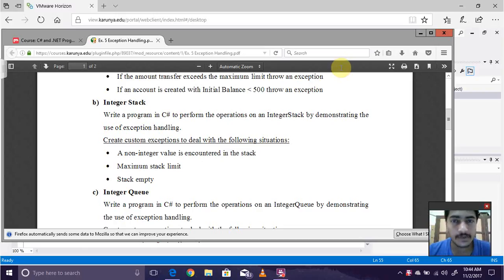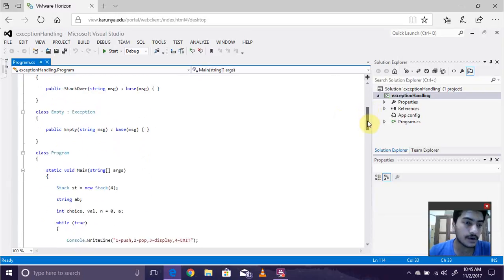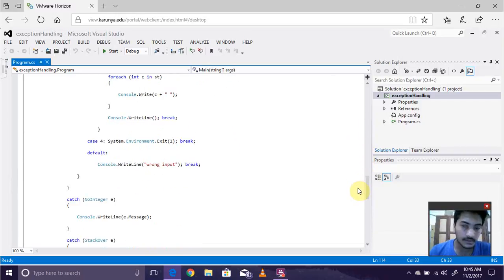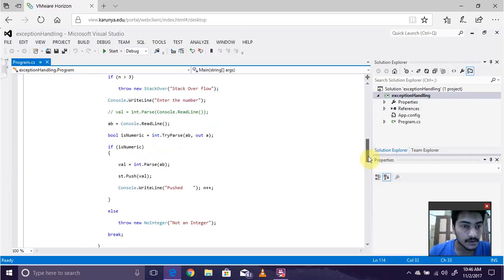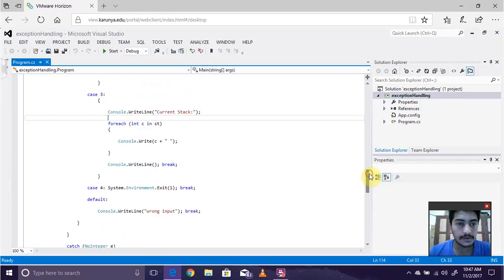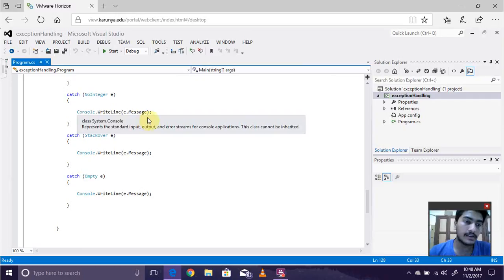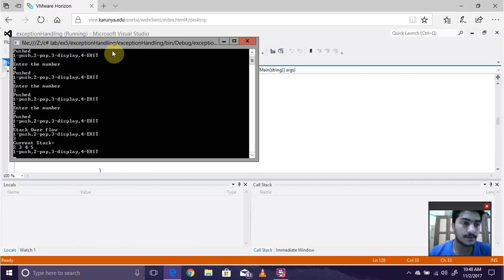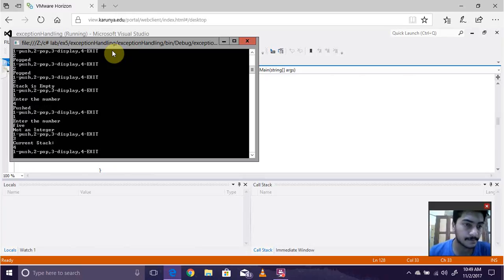5 Exception Handling